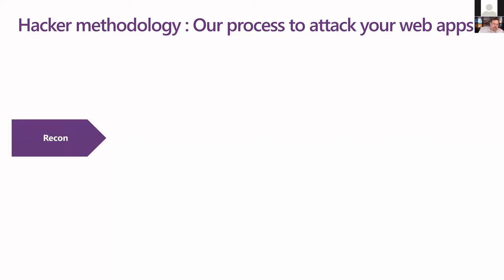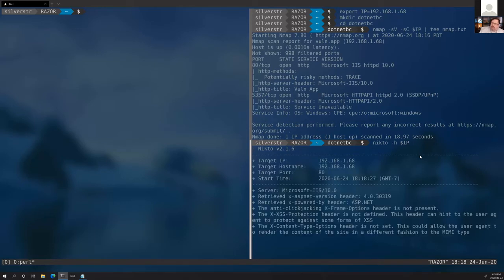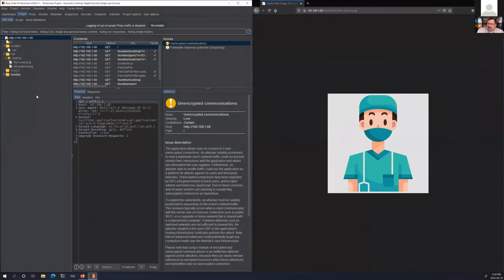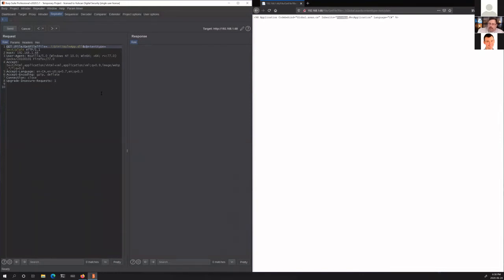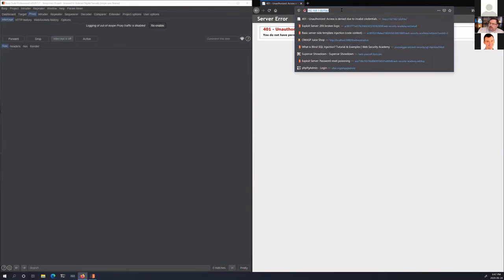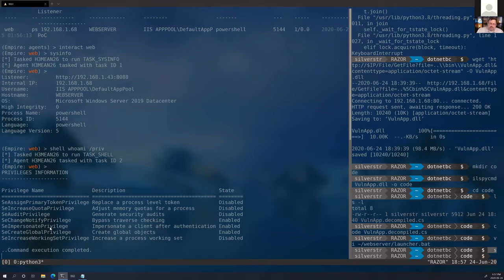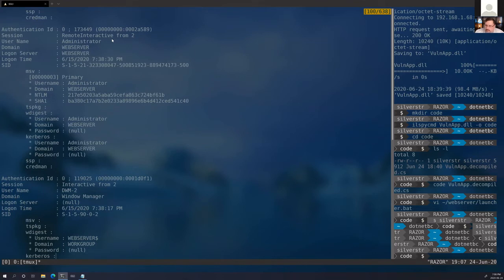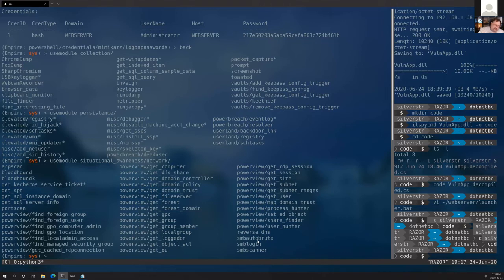Dana Epp presentation to .NET BC meetup group on June 24, 2020